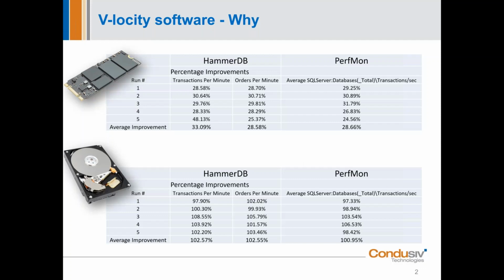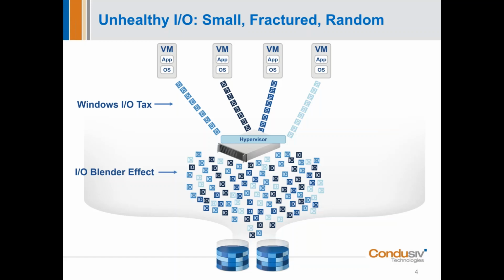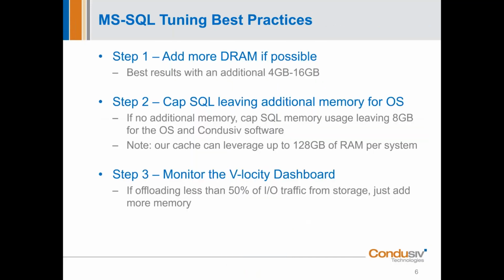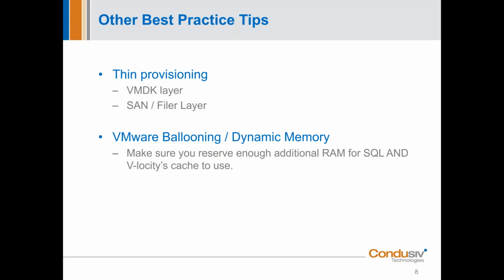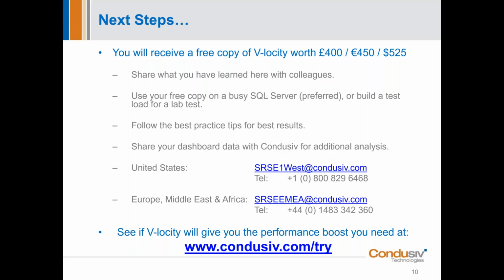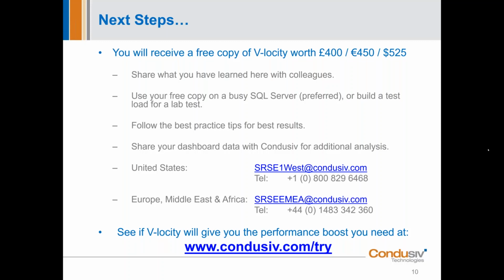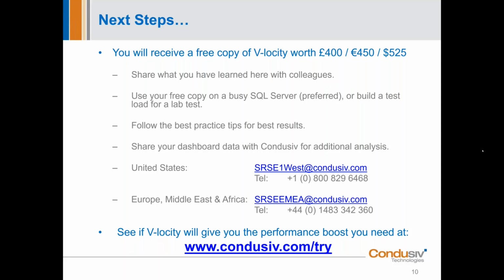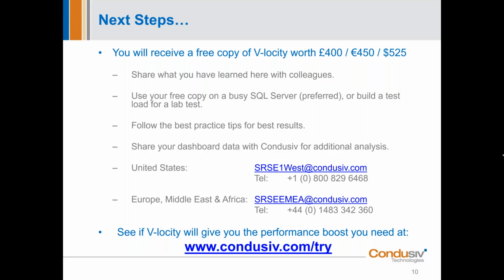Webinar 2X Faster SQL GUARANTEED Spencer 2019.10.08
Users complaining about sluggish MS-SQL performance? Queries or reports taking too long? Back office batch jobs bleeding over into production hours? Users timing out? Tired of rebooting servers? Using all-flash storage but still not fast enough? Considering an expensive server or storage hardware refresh for better performance?

Learn about the two big silent killers of SQL performance:
•             Understand the two I/O taxes on a SQL system and how they steal performance
•             How small, fractured, random I/O characteristics occur and rob performance
•             How to double throughput and reduce latency by solving the root cause problem
•             Never upgrade your storage backend for performance reasons ever again
•             See before-and-after performance reporting to validate SQL performance gains from I/O Reduction Software for SQL

Condusiv's V-locity for SQL is "set and forget" I/O reduction software that is the #1 utility for solving slow MS-SQL applications.